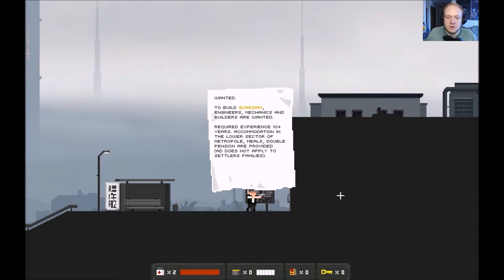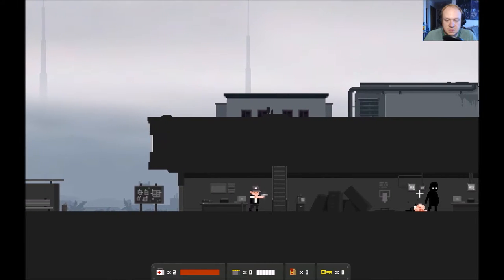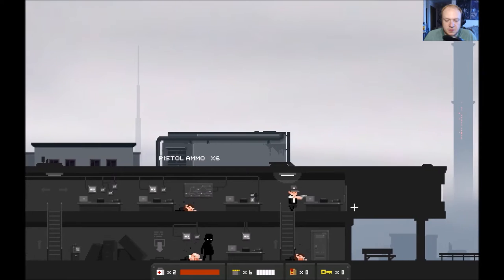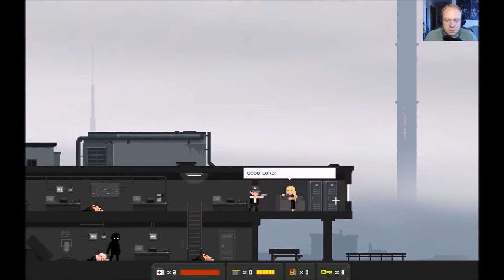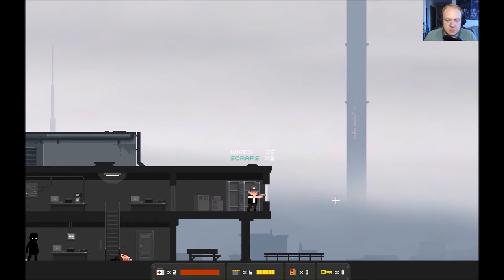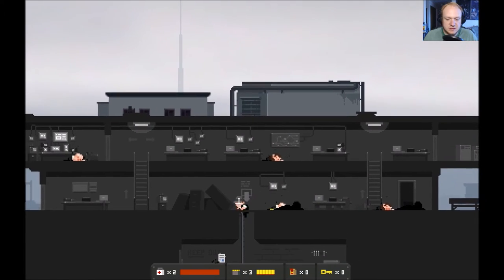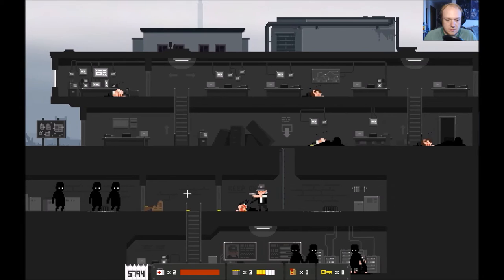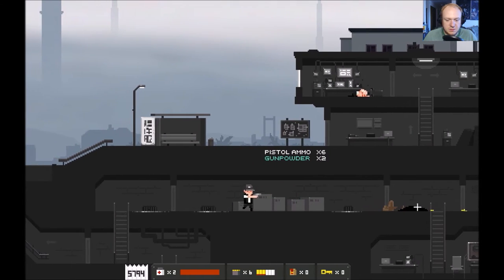BLIND LET'S PLAY OF THE FINAL STATION! – PART 5!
Join me on my blind let's play of The Final Station!

First and foremost I would like to thank, Do My Best Games, TinyBuild, and Evolve Terminals for providing me with a copy of The Final Station to do let's play videos and a review! I really appreciated it a lot! Thank you for having faith in me!

Developed by, Do My Best and Published by tinyBuild , The Final Station is a 2D side scrolling
action-adventure post-apocalyptic survival game.  In The Final Station, you play as a Railroad Engineer trying to do what is right in what very well could be humanities final hours. You travel by locomotive through a dying world. Making difficult choices in defending yourself from being infected, looking after your passengers, making sure they stay safe and healthy, maintaining and keeping your train operational, and making sure you can always reach the next station. You will have to fight your way through swarms of infected at each station you stop at, looking for any supplies and survivors you can find.

The Final Station was release on AUGUST 30th, 2016 for Steam(PC/Mac), Xbox One, and PS4.

Some of the many cool key points and features of The Final Station! are:

NARRATIVE ENVIRONMENT:
The Apocalypse is just the beginning! When people leave, their stories are told by the things they've left behind. Learn this world by watching how it is falling apart. The story that goes through 5 chapters.

LOCOMOTIVE SIMULATOR!:
Travel by locomotive through the dying world, watch after your passengers, and maintain your train in operating condition. Survive for as long as you can by riding the rails, and finding fuel along the way to continue your journey to the next station!

HYPER-PIXELATED ILLUSTRATIONS!:
The Final Station has wonderfully done hyper-pixelated illustration backgrounds as your locomotive journey takes you to various locations across the land.

STATIONS!:
(shooter/exploration)
Make your way through the swarms of enemies at the infected stations. Explore mysterious and abandoned stations looking for supplies and survivors. Visit living stations for trade and the new quests.

LIVE OR DIE?:
The real question is whether or not you’ll bring survivors on-board with you, or leave them out there to fend for themselves. Pick up survivors along the way, gaining perks and hindrances for your troubles. Sometimes people can be more trouble than they’re worth.

Why You Should Watch My Blind Let's Play Videos Of The Final Station?

What sets my work apart from everyone else? Experience, purpose, and insight.

My ultimate goal with every video I create with Flip The Bacon is to create a positive environment where gamers of all types can connect and add value to each others lives.

Secondly, I am not just your average run-of-the-mill gamer, I know video games better than most people. I have spent the last 29 years mastering and playing all types video games, to the point where they have virtually become a part of me. I have a deep understanding on what makes a game work and not work, what make a good game and what makes a game bad. I will pour my knowledge, passion, and experience into every single video I make for you and to serve our community.

My video posting scheduled will be MONDAY-WEDNESDAY and FRIDAY-SUNDAY!

CONNECT WITH FLIP THE BACON

If you like fun and excitement, then you are in the right place!

THE FINAL STATION INFO:
Developer:
Do My Best.
Oleg Sergeev.
Andrey Rumak.

Publisher:
tinyBuild